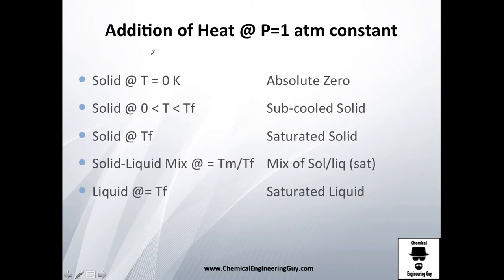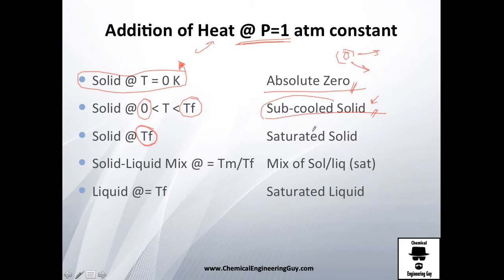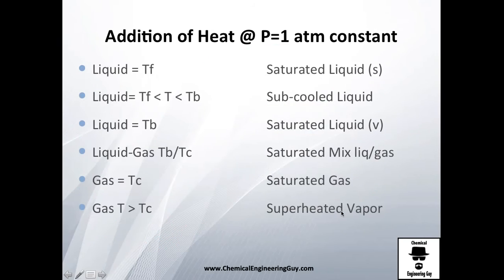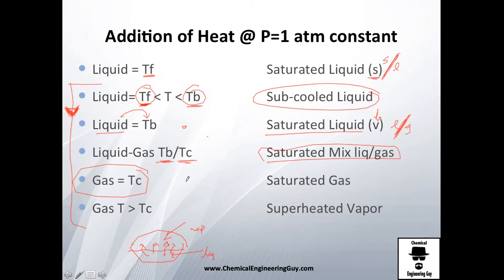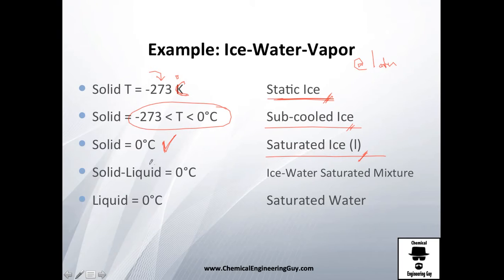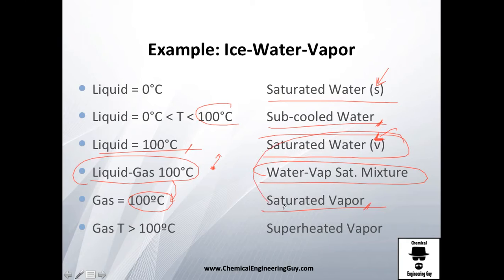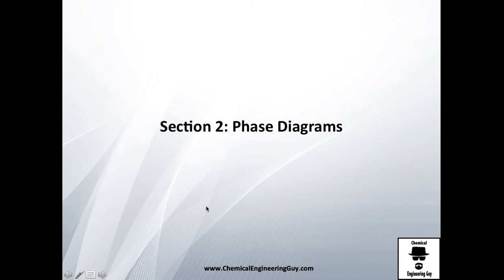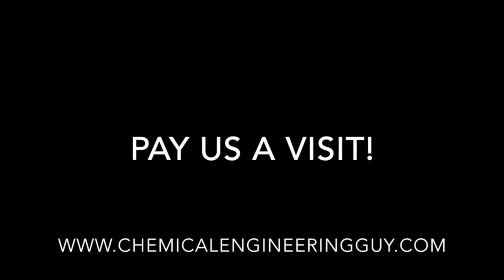Saturated Mixtures: Saturated Liquid and Vapors // Thermodynamics - Class 45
The Saturation point in a Liquid-Vapor Mixture